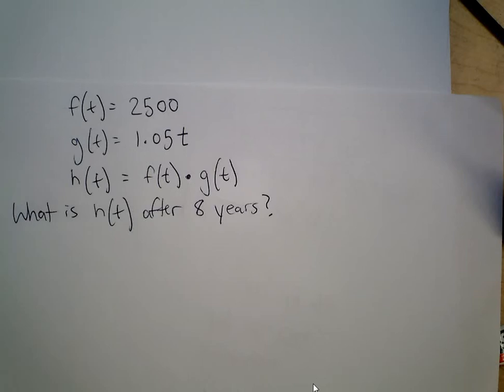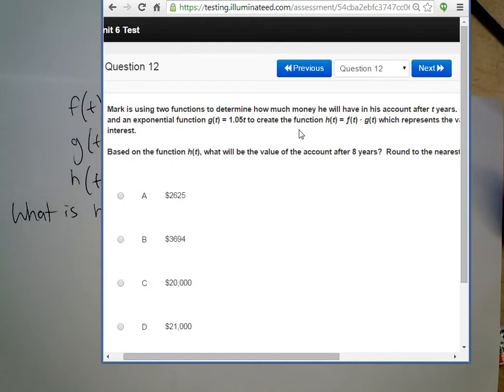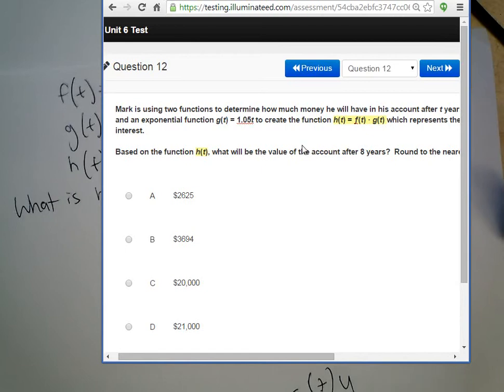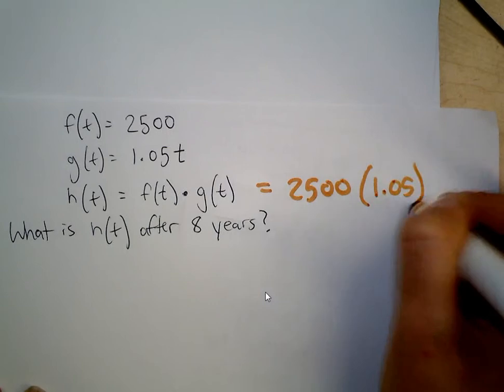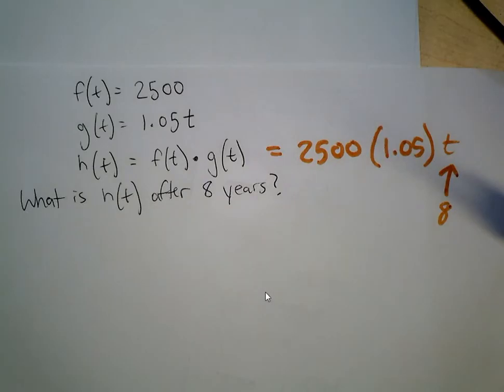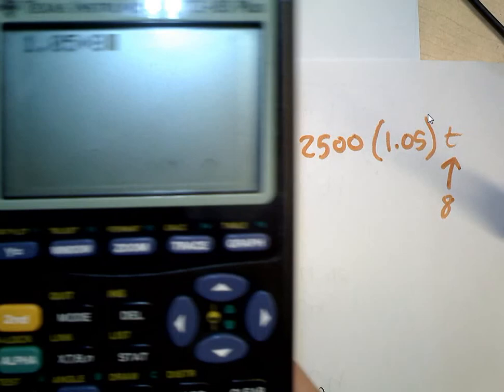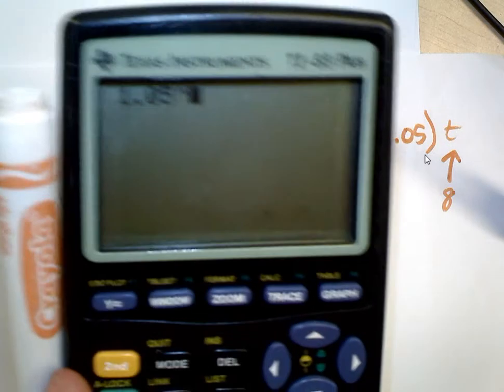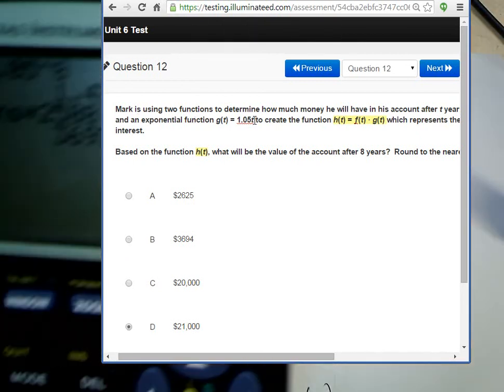Question 12 Unit 6 Test